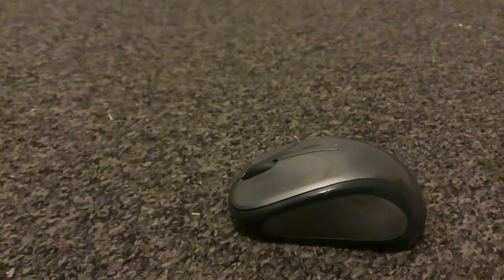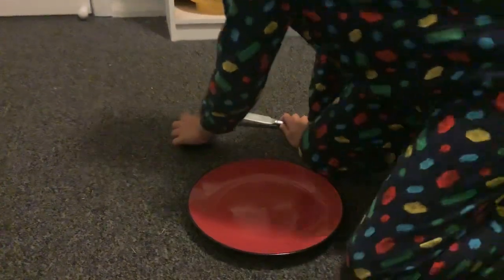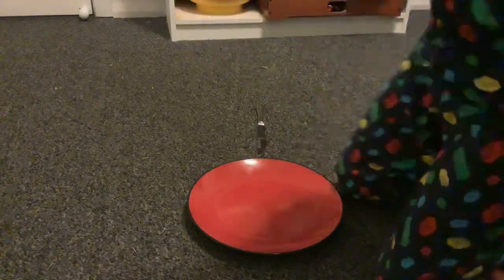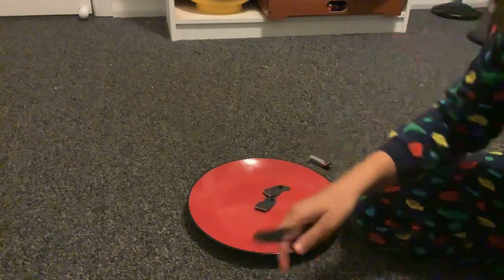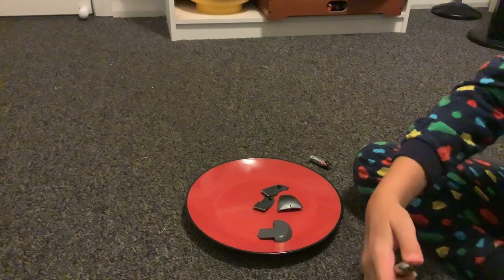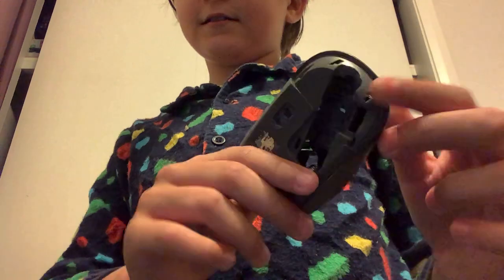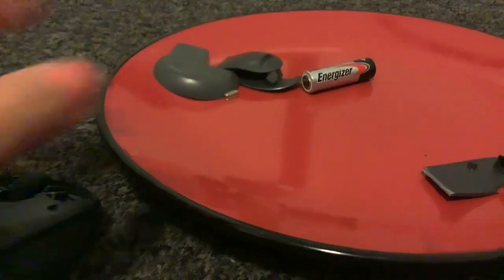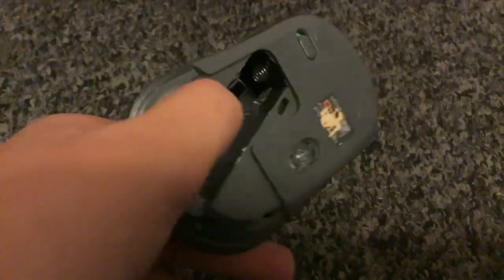Me taking apart a mouse for a computer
Like for part two